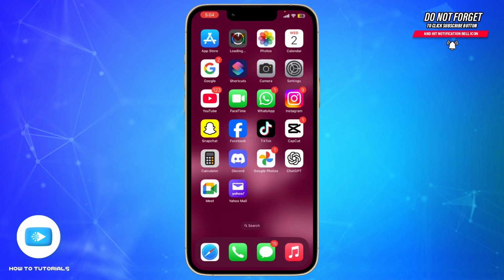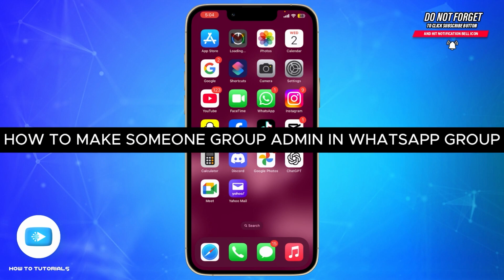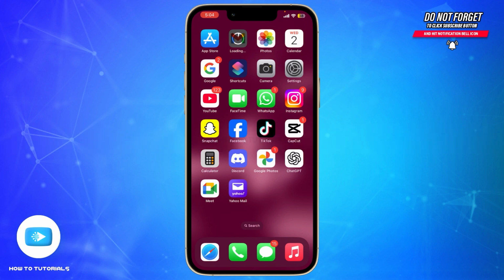How To Make Someone Group Admin In WhatsApp Group 2025 | WhatsApp Admin Settings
"How To Make Someone Group Admin In WhatsApp Group 2025 | WhatsApp Admin Settings" - A Video Guide by How To Tutorials.

Need to make someone a group admin on WhatsApp? This video will walk you through the simple steps to promote a member to an admin role in your WhatsApp group.